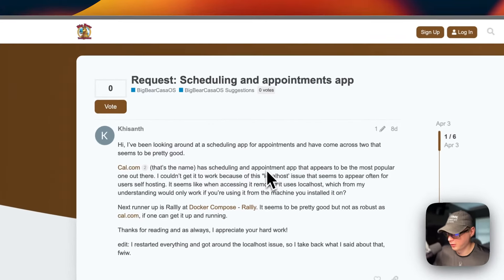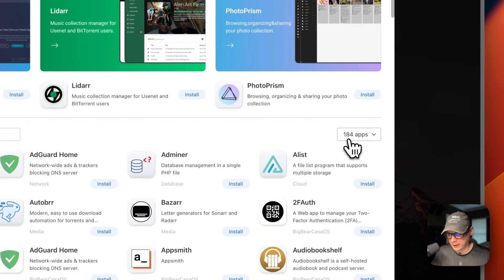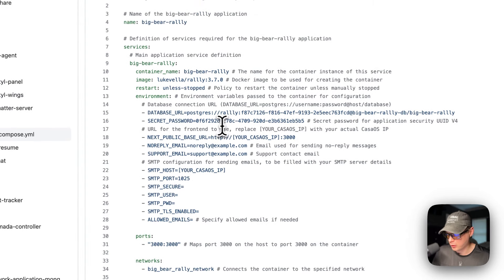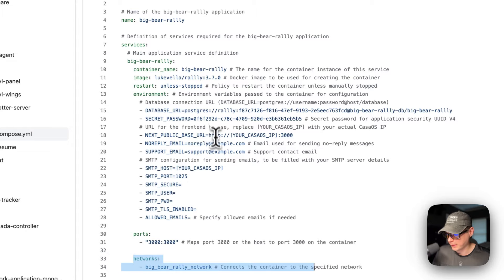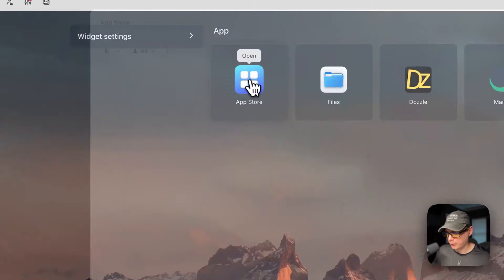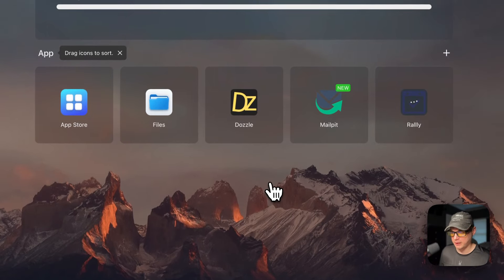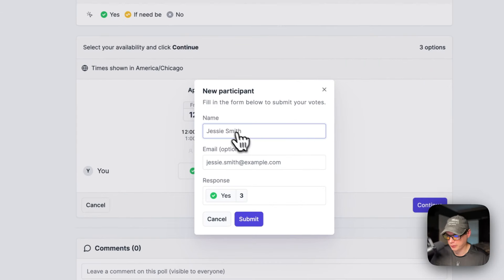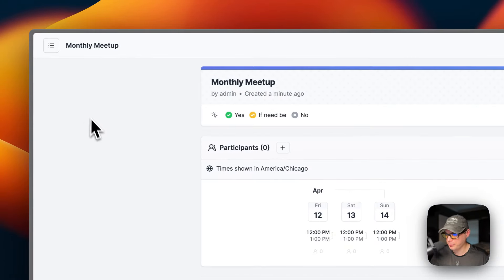Easy Rallly Setup on CasaOS with BigBearCasaOS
Discover the simplest way to install Rallly on CasaOS in this step-by-step tutorial! Rallly is an open-source tool that revolutionizes scheduling and event planning. Whether you're coordinating team meetings or organizing community events, this guide on integrating Rallly with BigBearCasaOS ensures you're set up for success. Don't miss out on enhancing your collaboration efforts – watch now and take your event planning to the next level!

🔍 Table of Contents:

00:00 Intro
00:42 Suggested By
01:12 About
01:46 About BigBearCasaOS
02:23 Setup App Store
02:56 Install Mailpit
03:32 Explain Docker Compose
07:56 BigBearClub
08:15 Install
08:48 Change ENV's
09:46 Container Options
10:56 Sign Up
11:25 Verify Account
11:55 Show UI
14:01 Outro